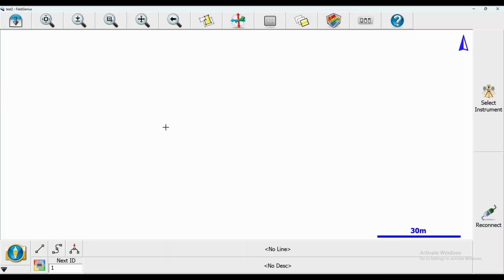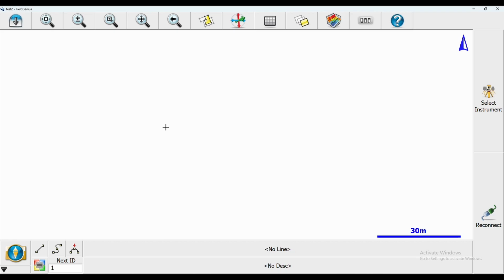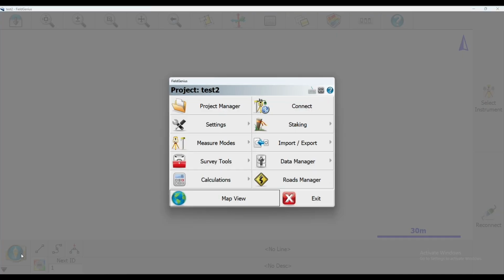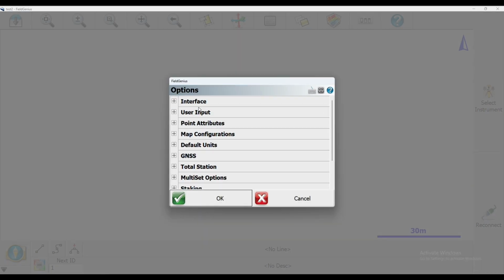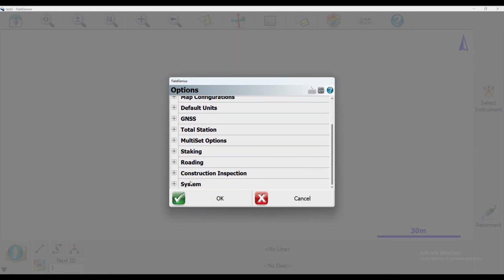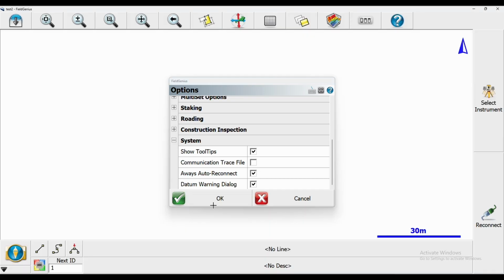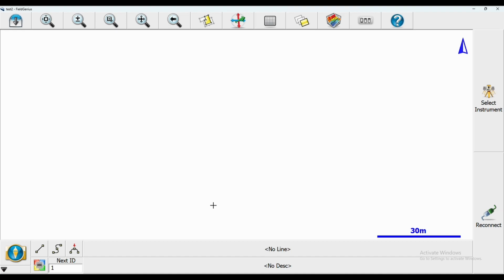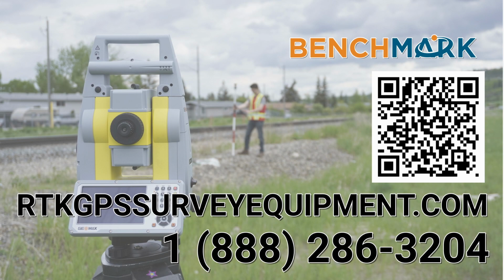MicroSurvey FieldGenius How To: Auto-Reconnect | Bench Mark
In today's video, Nolan from Bench-Mark shows you how to enable auto-reconnection to the last connected instrument.